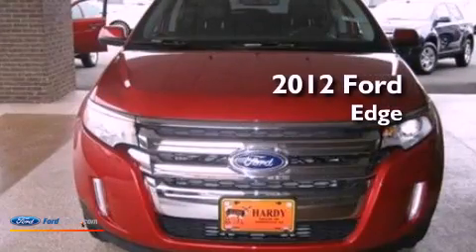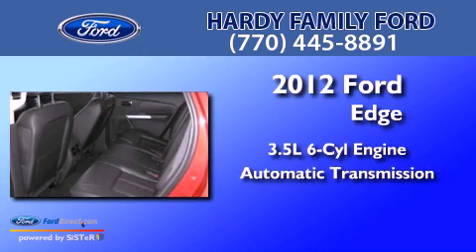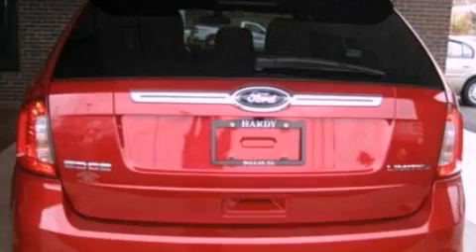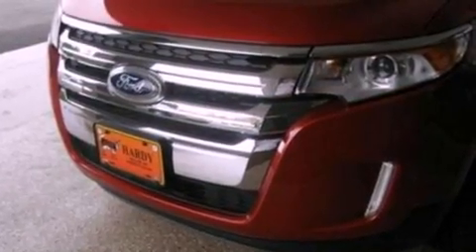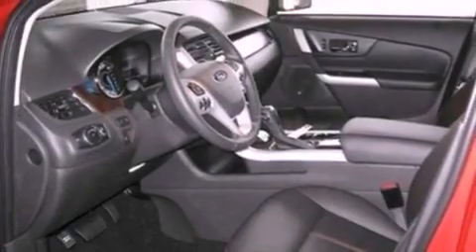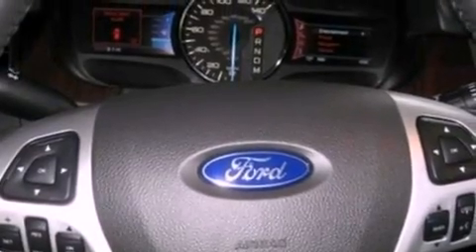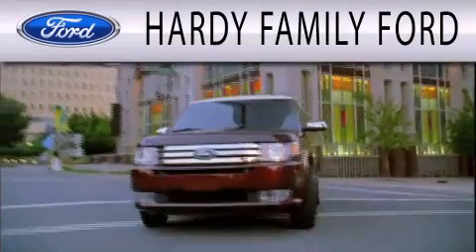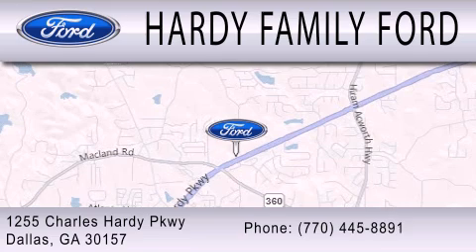2012 Ford Edge Dallas GA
Year : 2012
 Make : Ford
 Model : Edge
 Engine : 3.5L V6 24V MPFI DOHC
 Trans . : 6-SPEED AUTOMATIC
 Exterior : RED
 Miles : 12
 Interior : CHARCOAL BLACK
 Stock : 147062